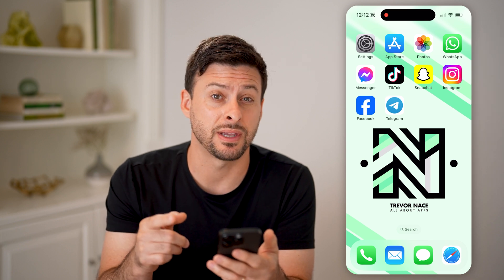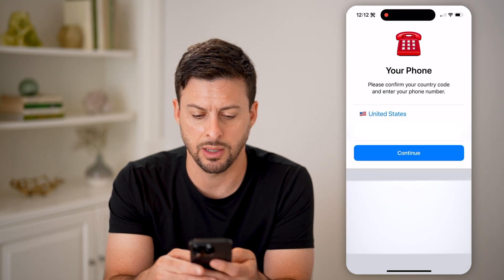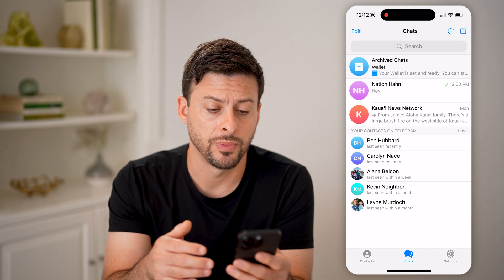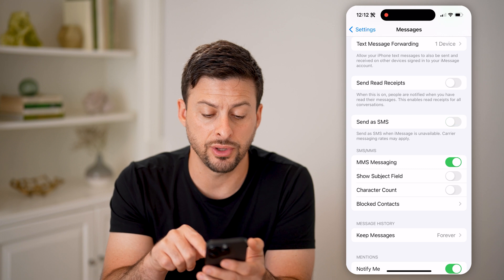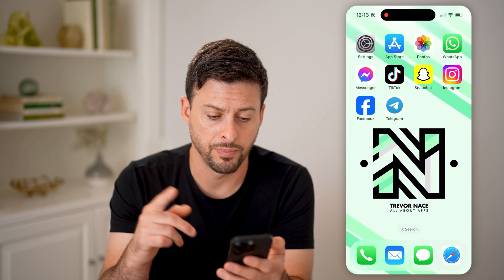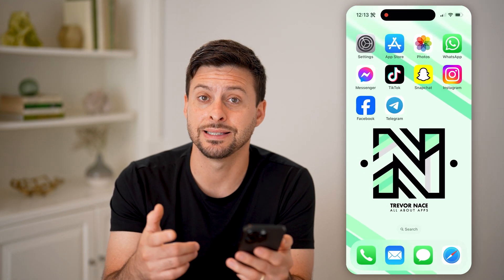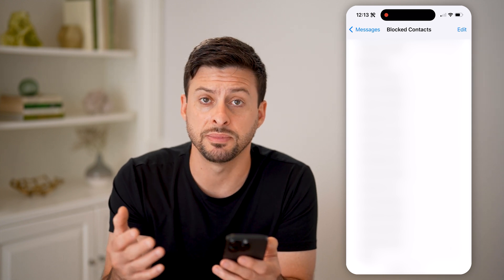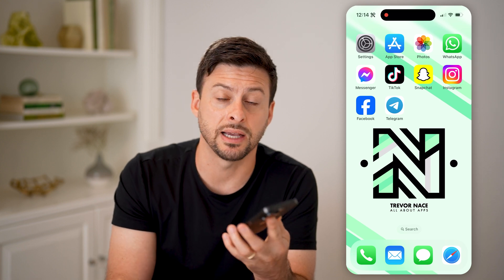How To Fix Telegram Verification Code Not Received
Here's how to check for missing verification codes on Telegram so you can see if any important codes are coming through that you'll need to access specific logins with 2-step verification.